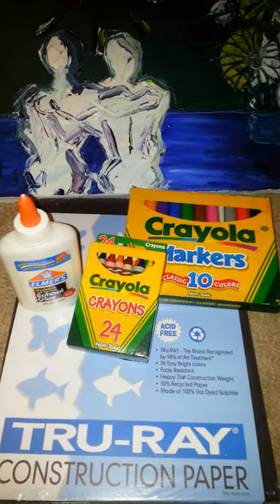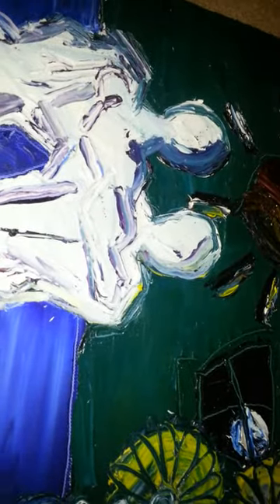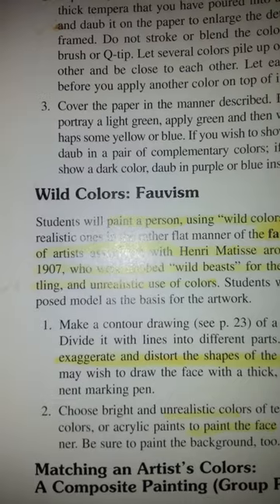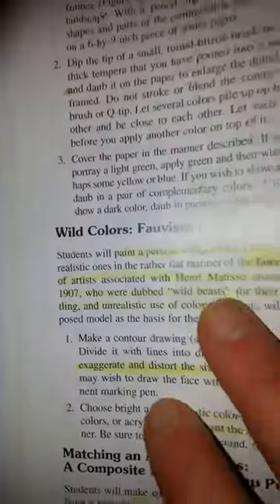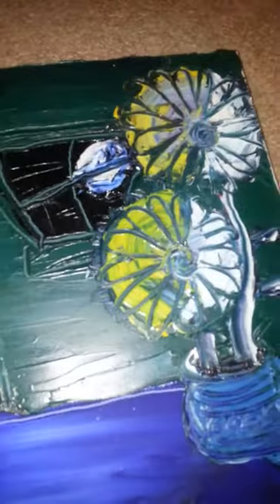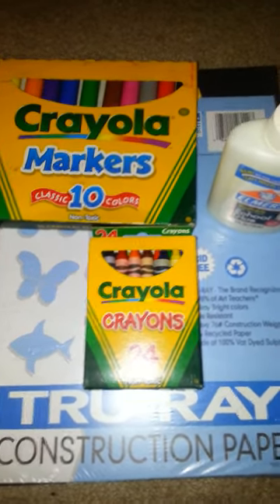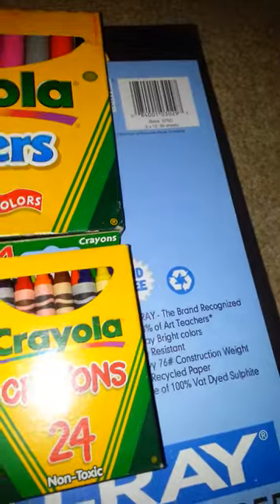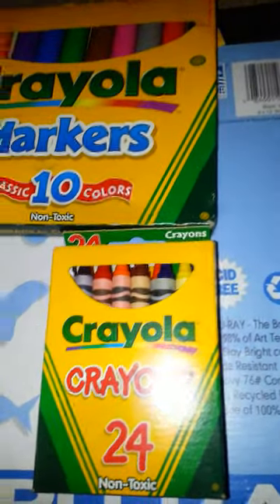Visual Art class prep in college style Fauvism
Shane's art project for his art class with Tucker's help